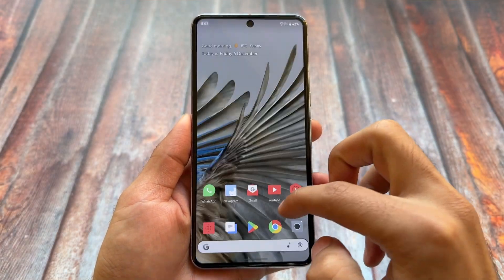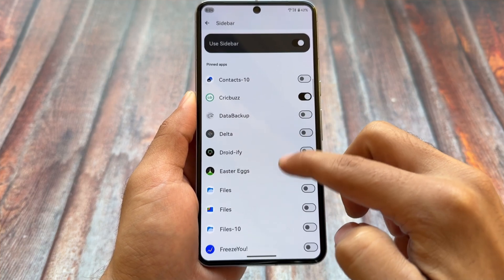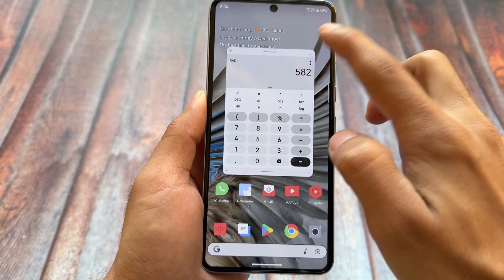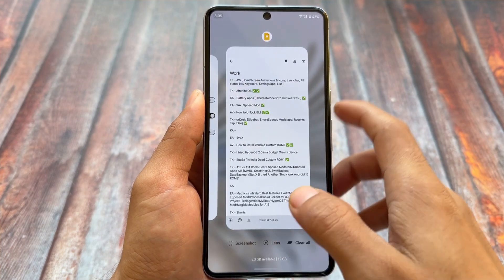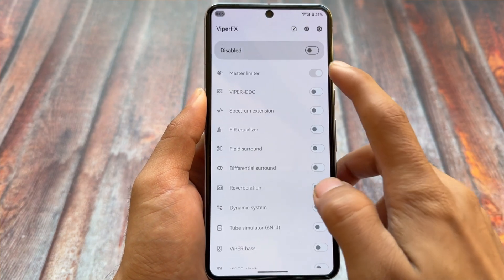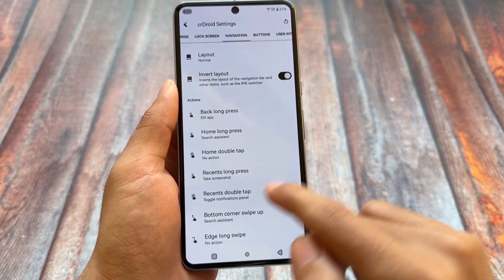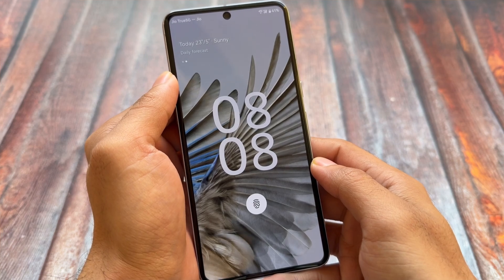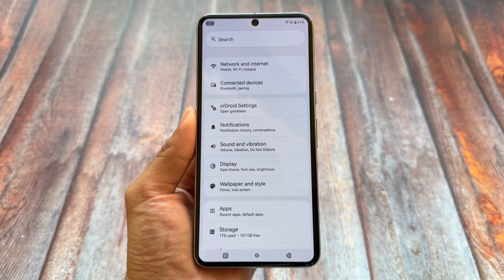🔥 Finally! crDroid’s Big Move: Android 15 is Here! [BETA] 🚀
🔥 Finally! crDroid’s Big Move: Android 15 is Here! 🚀
Hey guys, What's Up? Everything is good I Hope. This video will show you " 🔥 Finally! crDroid’s Big Move: Android 15 is Here! 🚀 ". Make Sure to watch this video till the end to understand everything.

[ROM] [All official releases will be here]